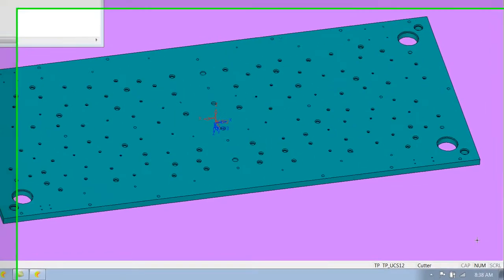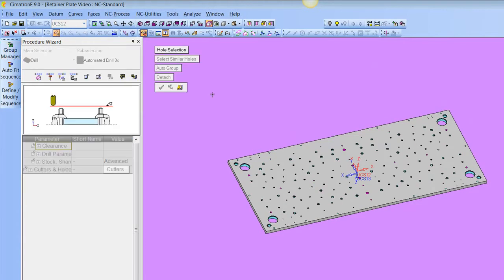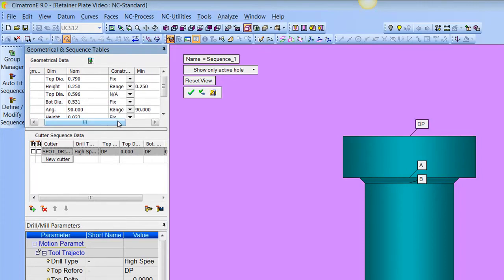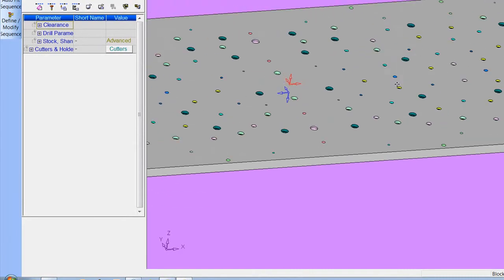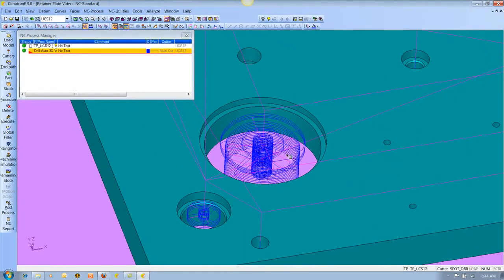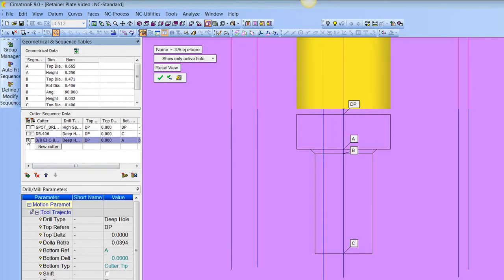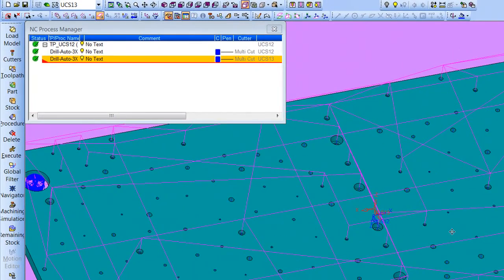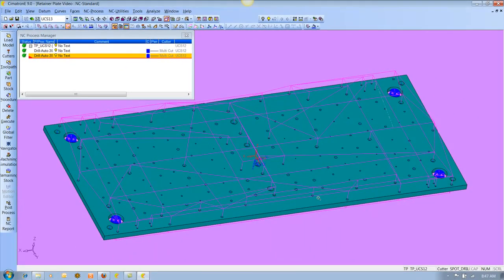Cimatron E11 autodrill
Permite uma rapida programação de furação.